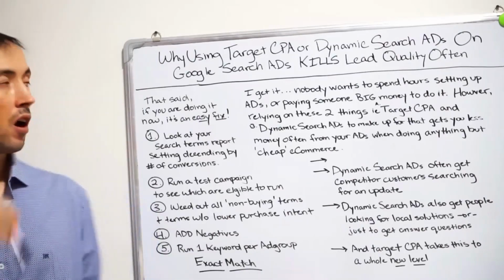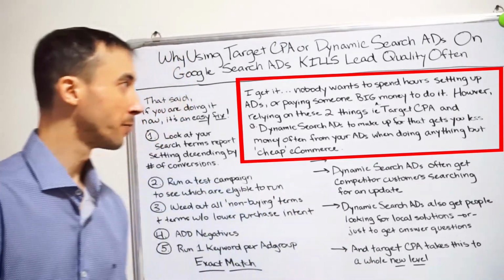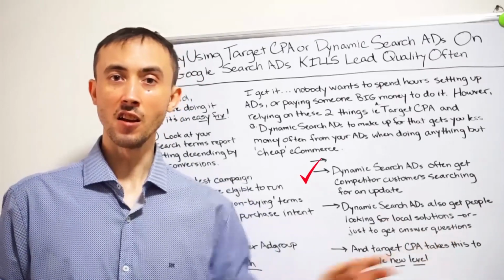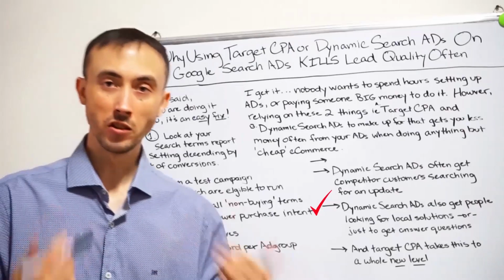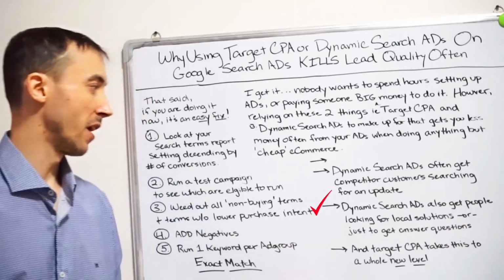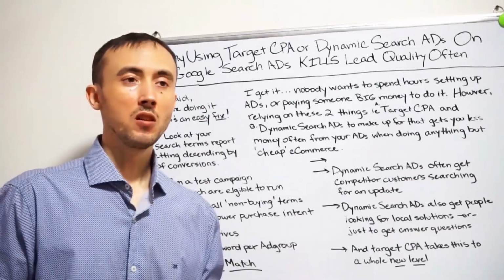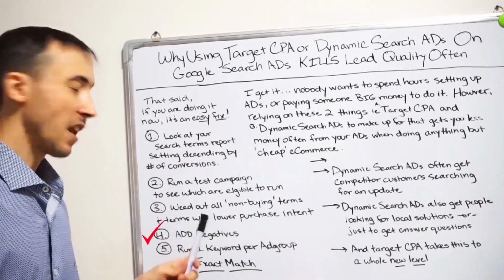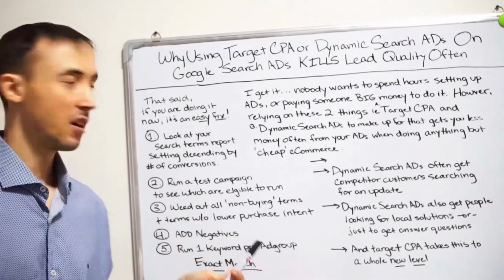Why Using Target CPA or Dynamic Search ADs On Google KILLS Lead Quality?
The Target CPA setting, can totally CRUSH lead closing rates.

Why is that? Besides it makes your ads show up for wacky stuff and/or you quit showing up the way you were showing up before and totally throws your campaigns into a loop.

Timestamps
2:01  I get it nobody wants to spend hours setting up ADs or paying someone Big money to do it
7:37Dynamic Search Ads often get competitor customers searching for an update
13:00 Dynamic Search Ads also get people looking for local solutions or just to get answer questions
19:14 And target CPA takes this to a whole new level